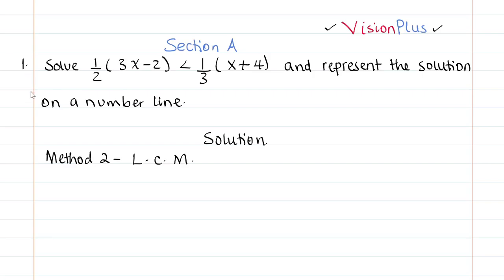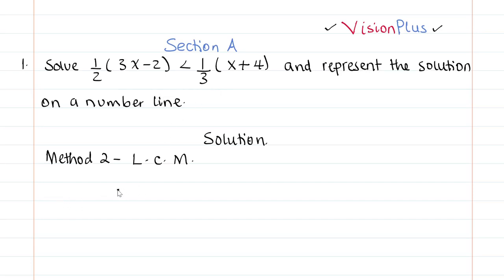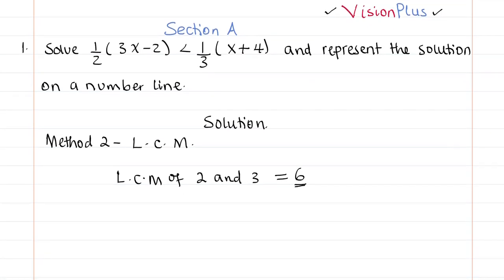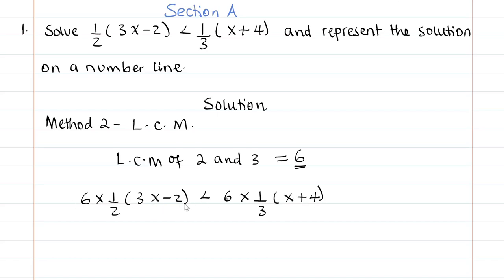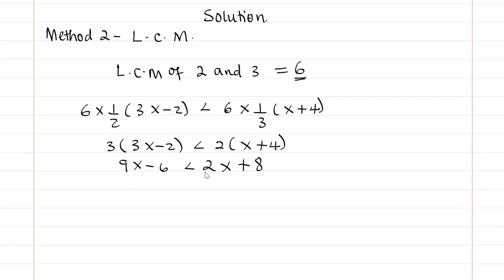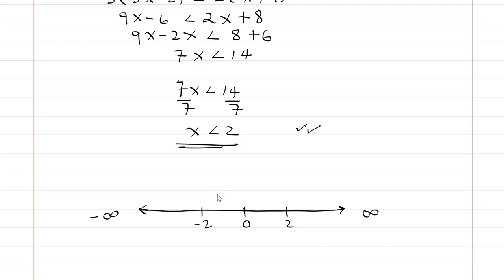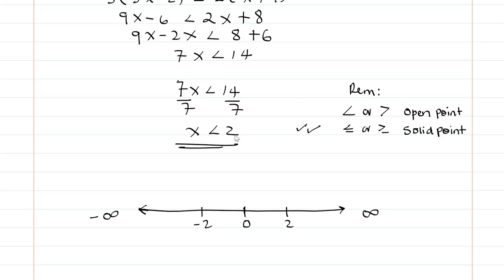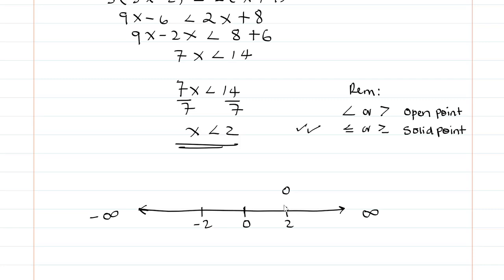Number 1 Method 2